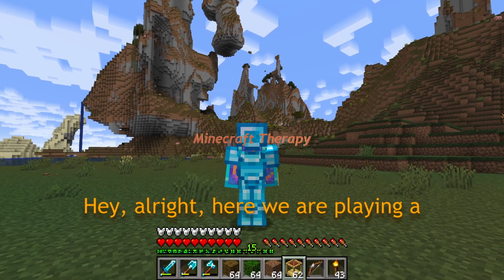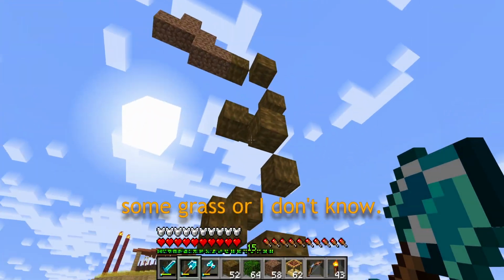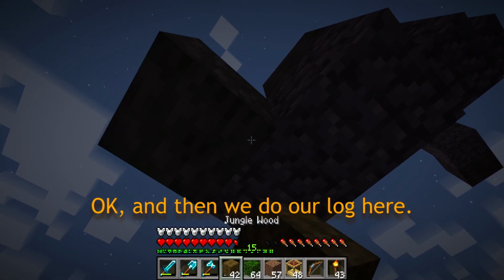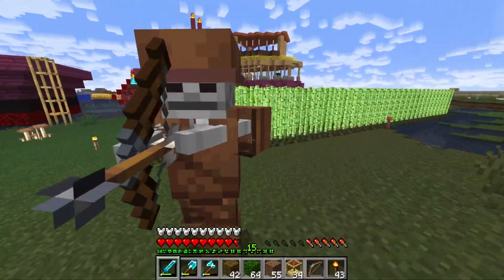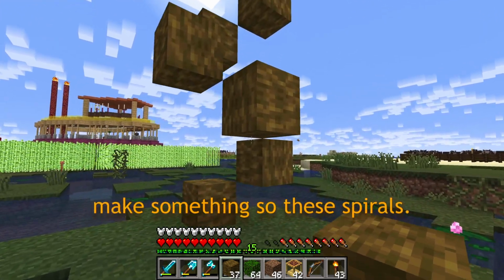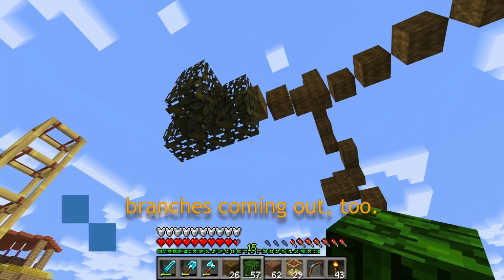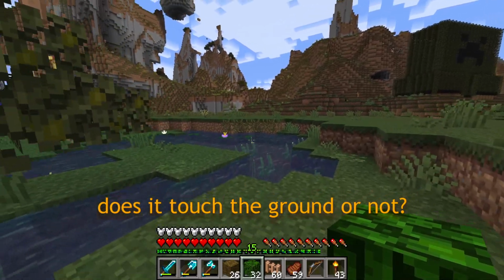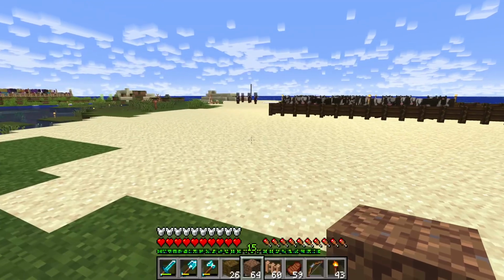Ladder 3 Rung 25 of Therapy - Held Hostage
starting the spiral swamp trees
Faithless Textures and my Skin is by Stitch.